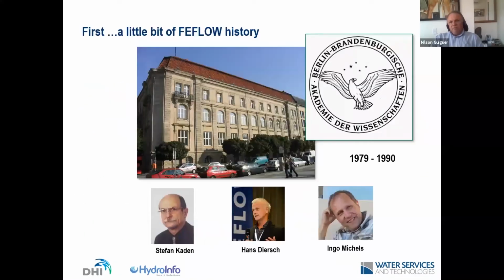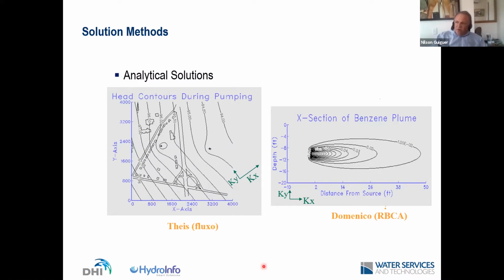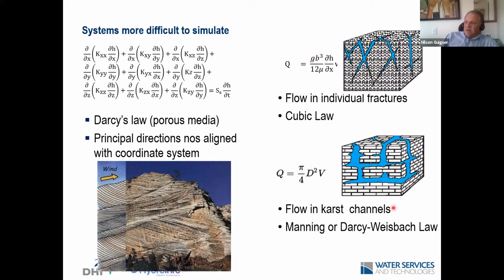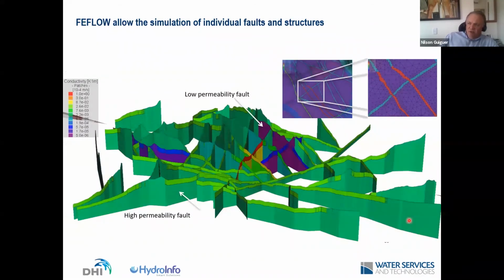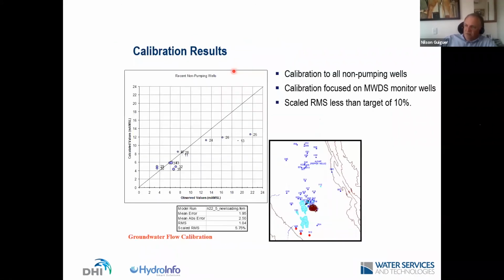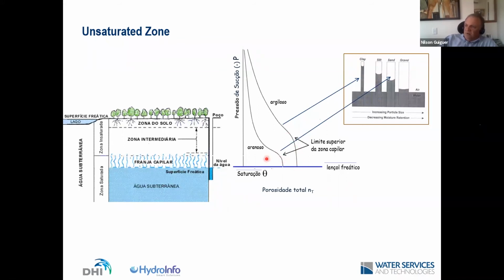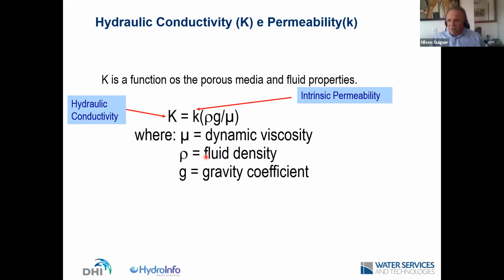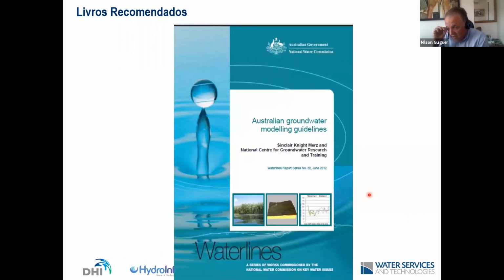Why Use FEFLOW?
With the increasing need to manage groundwater resources and preserve aquifer quality, groundwater modelling tools are being used for a growing number of hydrogeologists. At the same time, the models are becoming more realistic with the possibility to increase the complexity represented in them and the software packages are becoming more user friendly and easy to use.

FEFLOW is one of the world wide recognized software packages used to simulate groundwater flow, mass and heat transport. Among its advantages, FEFLOW’s meshing capabilities allows you the highest degree of flexibility to represent in detail complex geological and geometrical configurations.

This webinar focused on the advantages that FEFLOW can bring to your company or project.

Main topics:

FEFLOW capabilities
FEFLOW main features
Advantages of groundwater modeling using FEFLOW